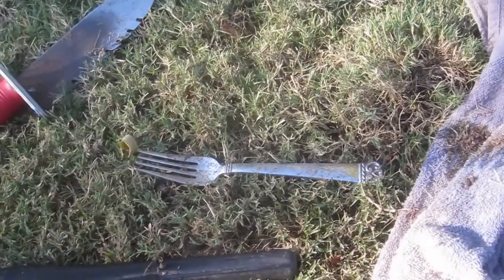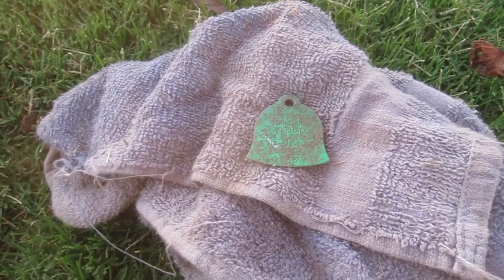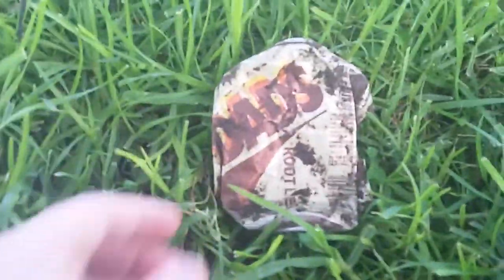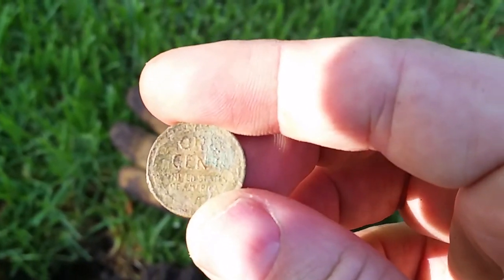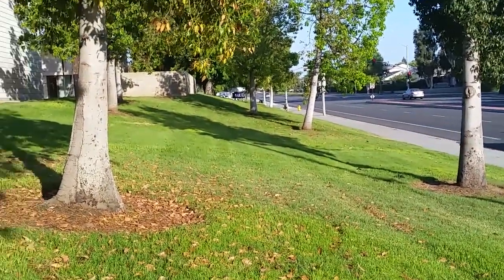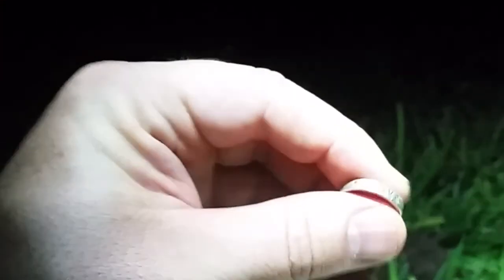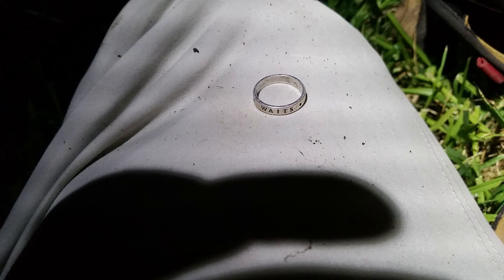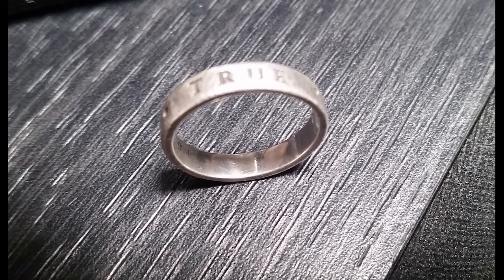Found my THIRD Silver Ring!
Found my 3rd silver ring. It's pretty tiny but still awesome.